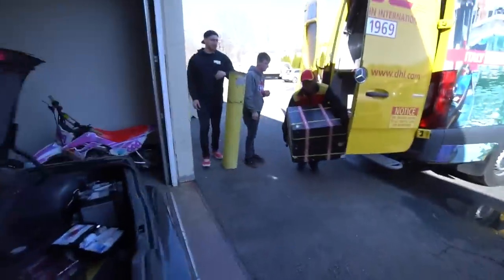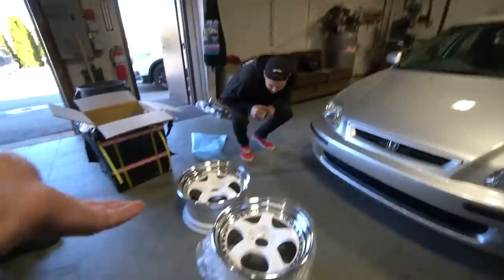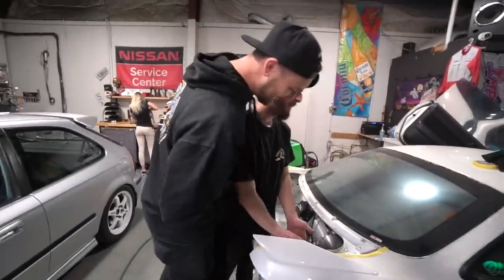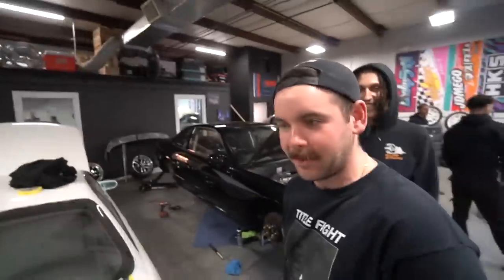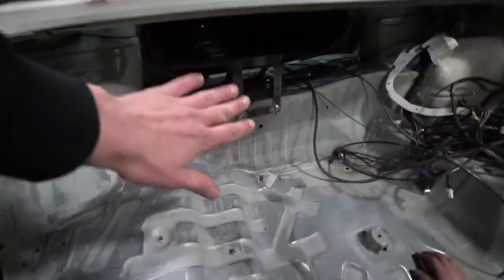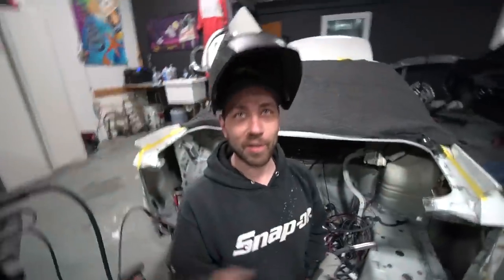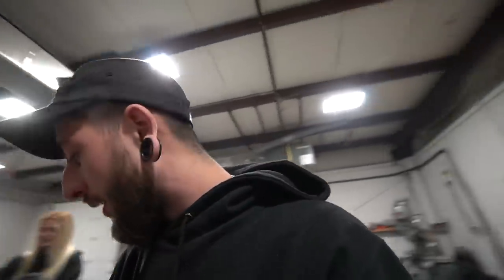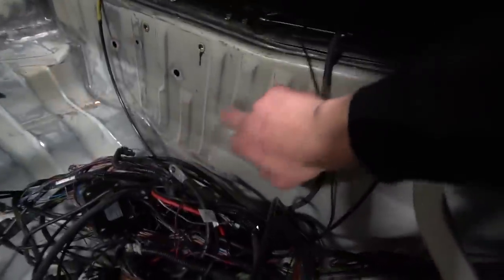MAJOR ISSUE DISCOVERED ON MY S13.. ZENKI TRUNK GETS EVERY HOLE WELDED SHUT!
Personal IG: djnoway